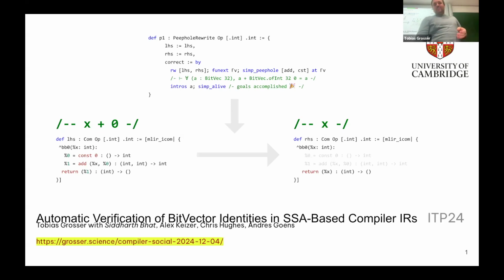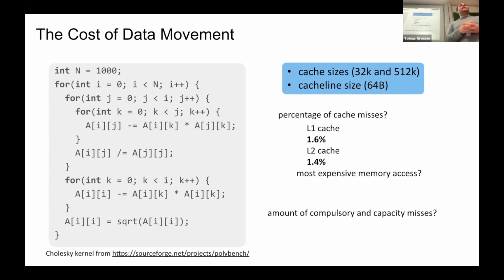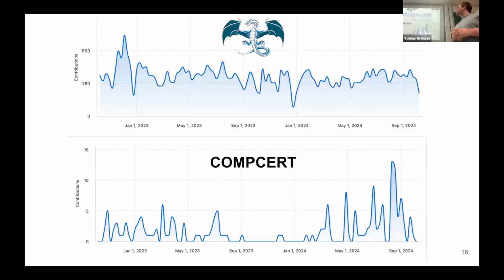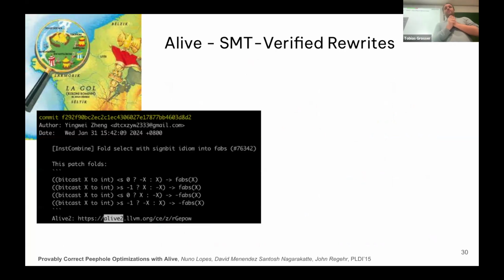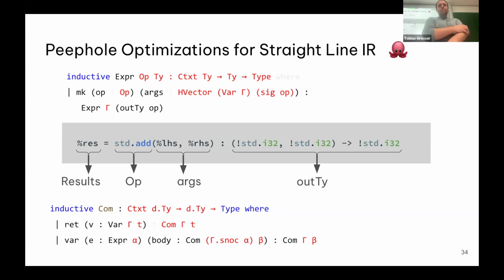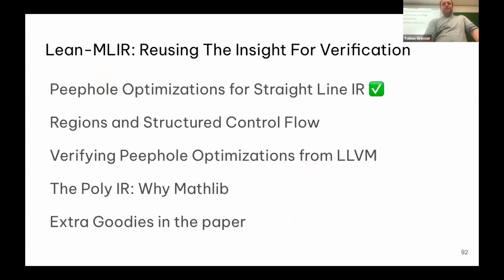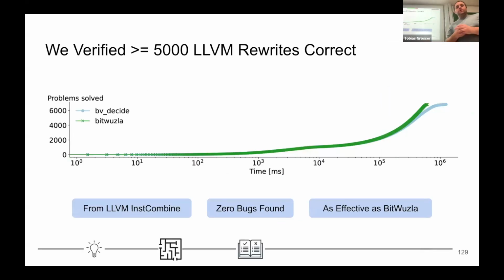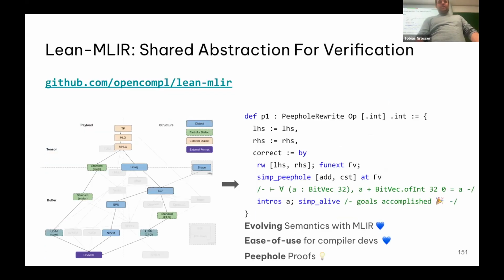Tobias Grosser: Automatic Verification of BitVector Identities in SSA-Based Compiler IRs (28 Nov 24)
Abstract:
There is an increasing need for domain-specific reasoning in modern compilers. This has fueled the use of tailored intermediate representations (IRs) based on static single assignment (SSA), like in the MLIR compiler framework. Interactive theorem provers (ITPs) provide strong guarantees for the end-to-end verification of compilers (e.g., CompCert). However, modern compilers and their IRs evolve at a rate that makes proof engineering alongside them prohibitively expensive. Nevertheless, well-scoped push-button automated verification tools such as the Alive peephole verifier for LLVM -IR gained recognition in domains where SMT solvers offer efficient (semi) decision procedures. In this paper, we aim to combine the convenience of automation with the versatility of ITPs for verifying peephole rewrites across domain-specific IRs. We formalize a core calculus for SSA -based IRs that is generic over the IR and covers so-called regions (nested scoping used by many domain-specific IRs in the MLIR ecosystem). Our mechanization in the Lean proof assistant provides a user-friendly frontend for translating MLIR syntax into our calculus. We provide scaffolding for defining and verifying peephole rewrites, offering tactics to eliminate the abstraction overhead of our SSA calculus. We prove correctness theorems about peephole rewriting, as well as two classical program transformations. To evaluate our framework, we consider three use cases from the MLIR ecosystem that cover different levels of abstractions: (1) bitvector rewrites from LLVM , (2) structured control flow, and (3) fully homomorphic encryption. We envision that our mechanization provides a foundation for formally verified rewrites on new domain-specific IRs.